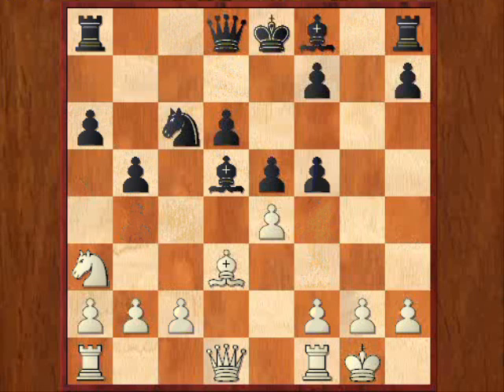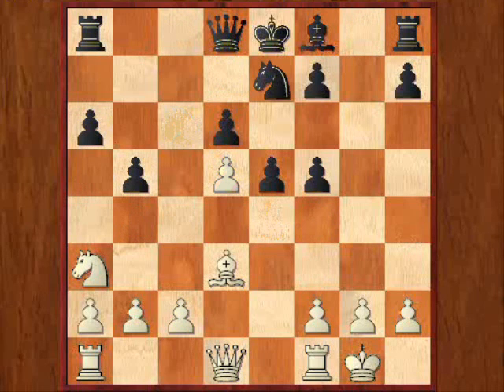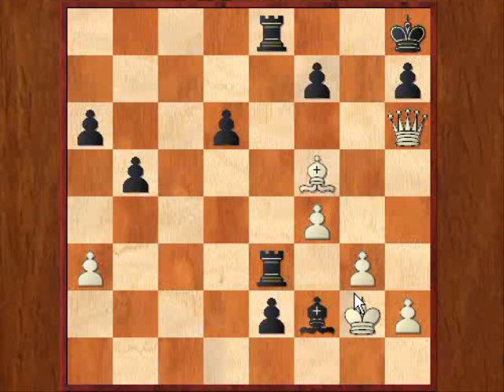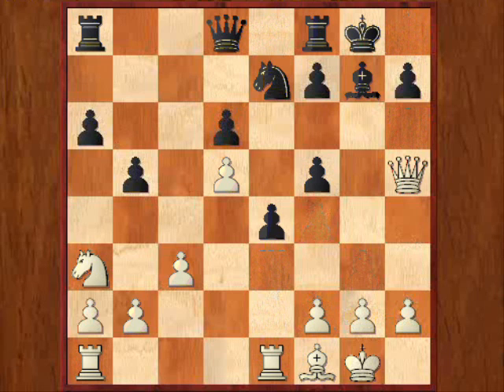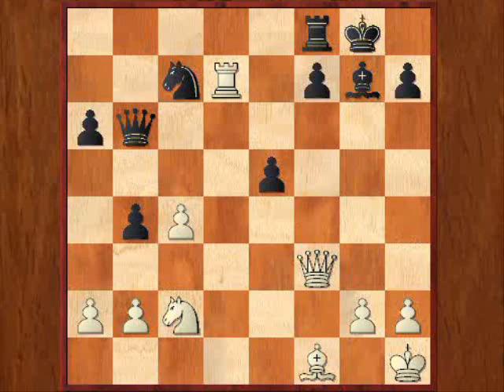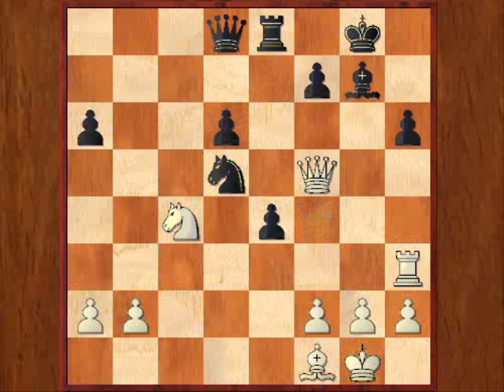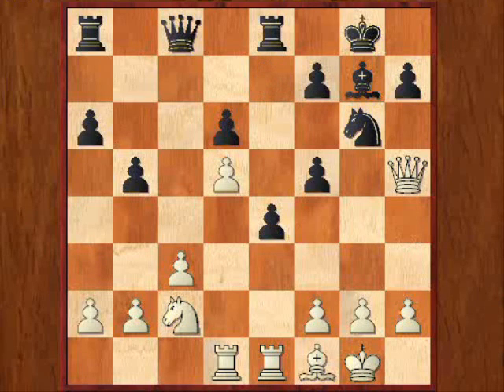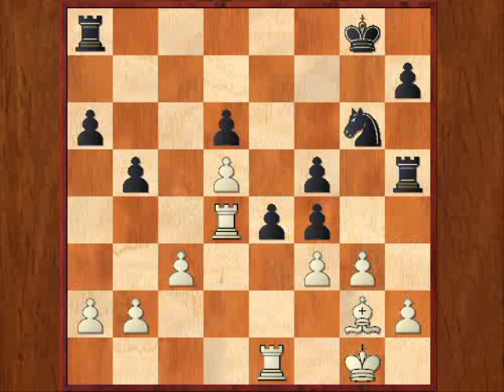Chess Opening Surveys #1:IGM Karel Van Der Weide On The Sveshnikov (1)